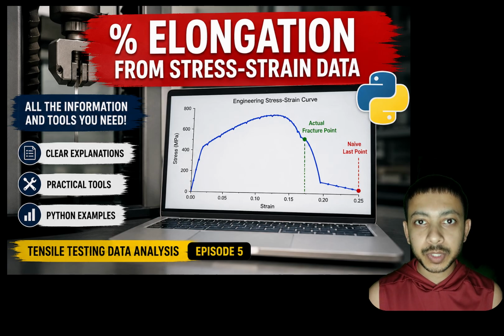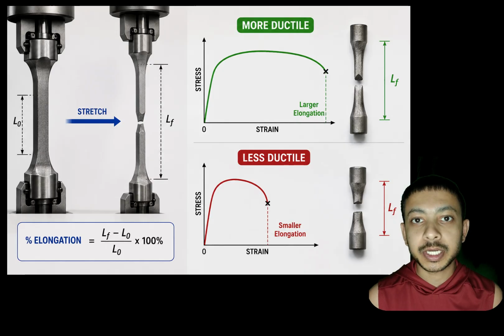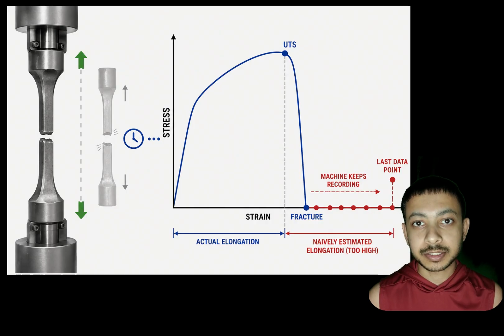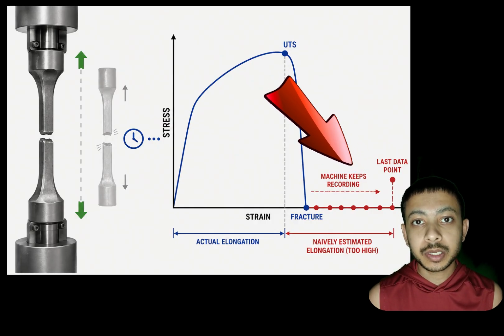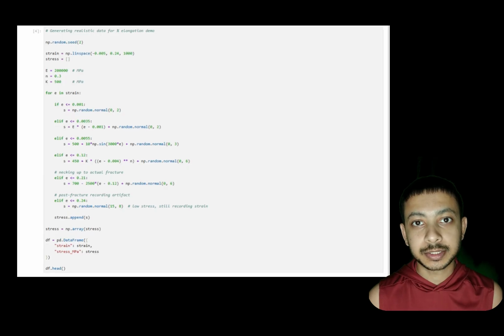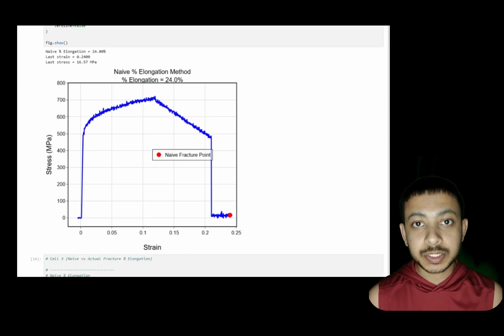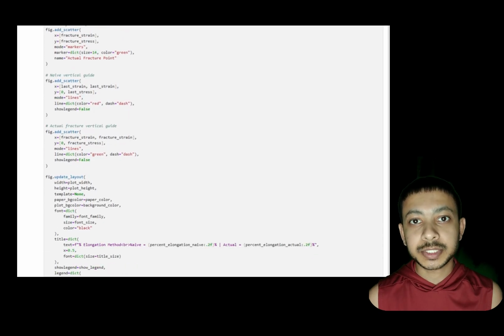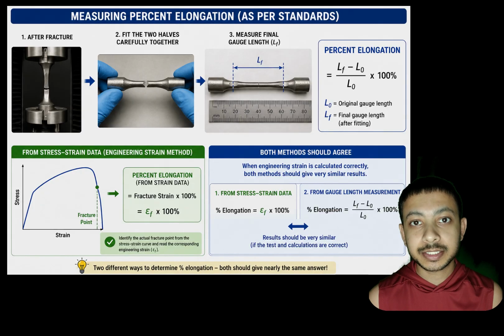% elongation calculation (Python script 3 different methods) #5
Episode 5 — you’ll learn how to calculate % elongation in 2 different ways from tensile test data using Python and the standard method.

In the upcoming videos, we will look at more key values related to mechanical properties.

If you’re a student, researcher, or engineer working with tensile data, this series will help you go from raw data to professional results.